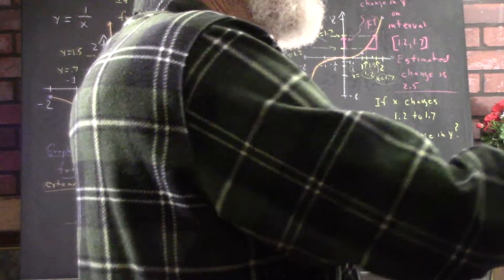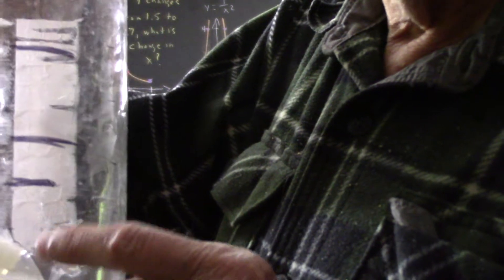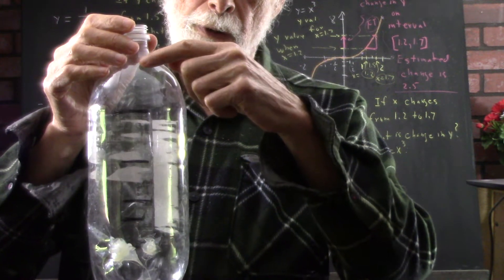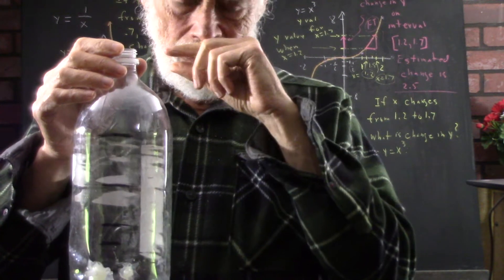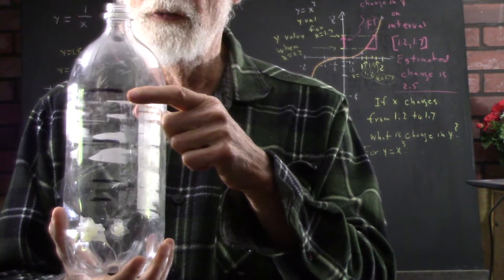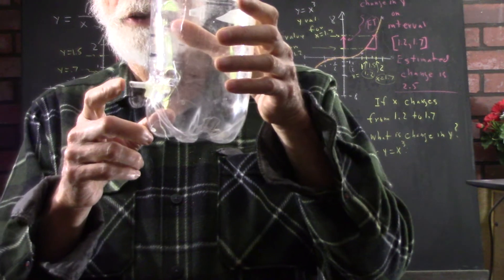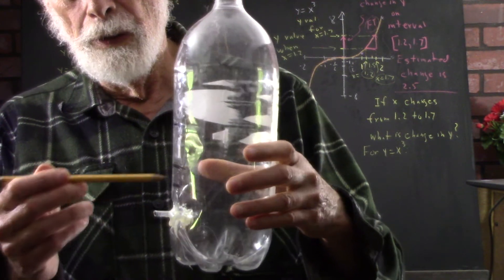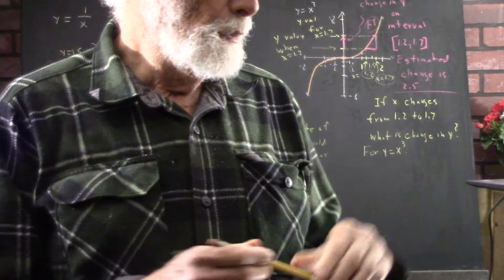dagov 2865 2002 flow experiment the bottle and its markings 3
We look at the bottle used in the Flow Experiment and discuss its markings, which along with the flow video will allow us to correlate the depth of water in the container vs. time.  A brief description of the experiment is provided.